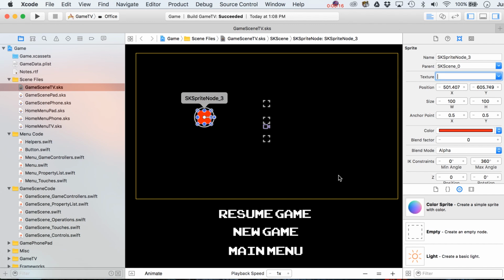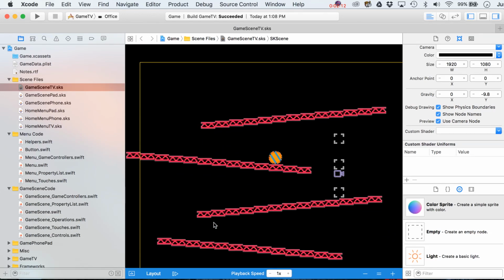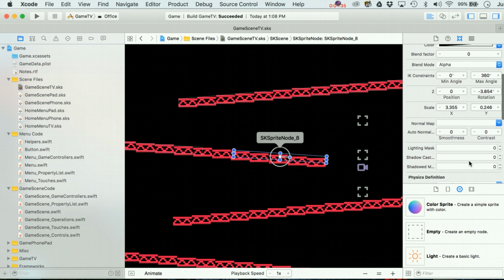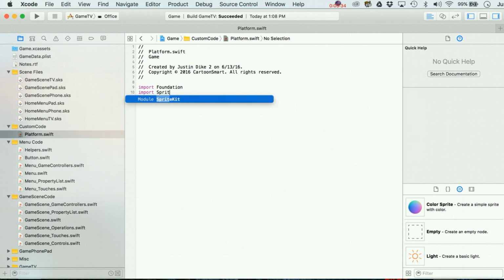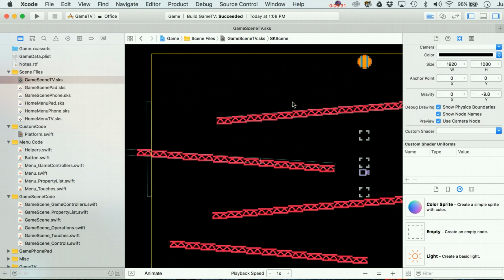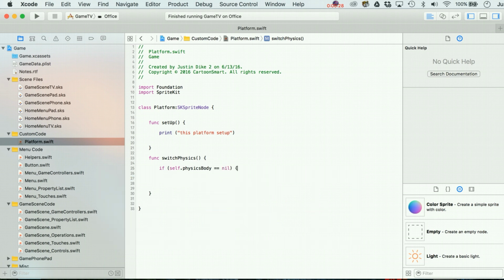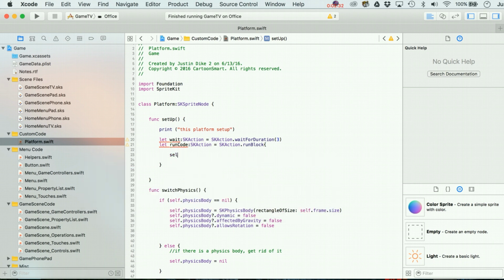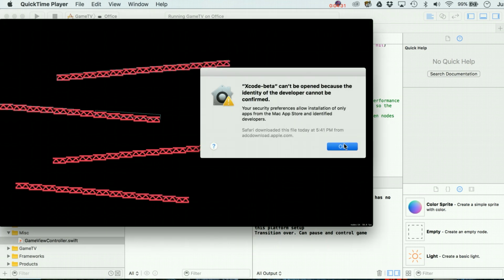Using the Empty Starter Kit - Part 2 - Platforms that Drop Barrels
In this second video, we'll continue making a Donkey Kong style with Swift and Sprite Kit. We'll add a Platform class that is timed to repeated switch on and off it's physics body. Thus dropping barrels through sections of the level.